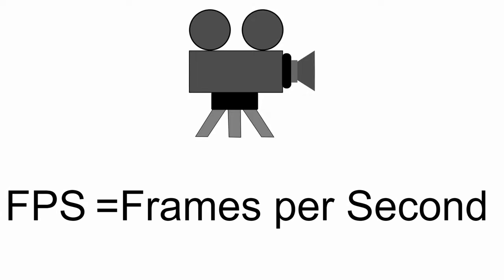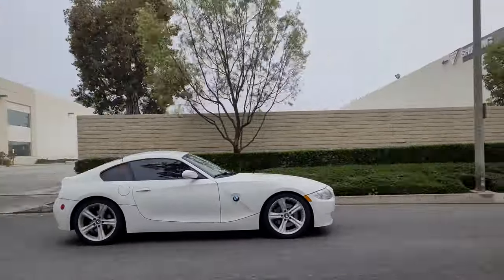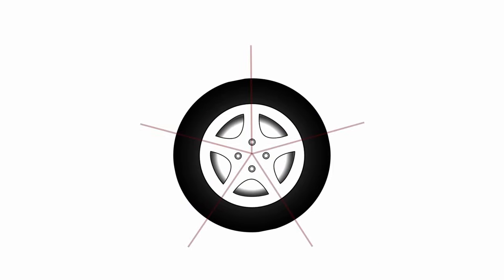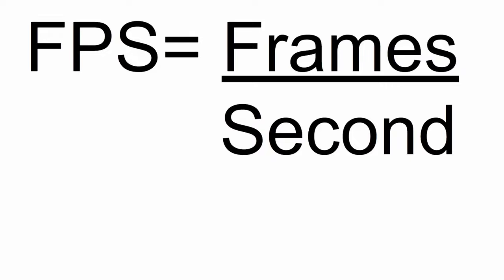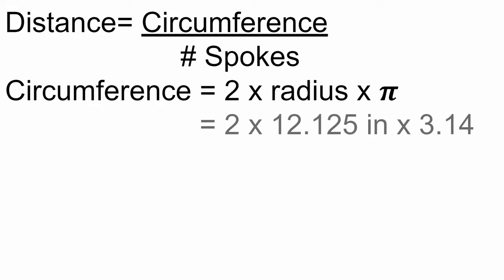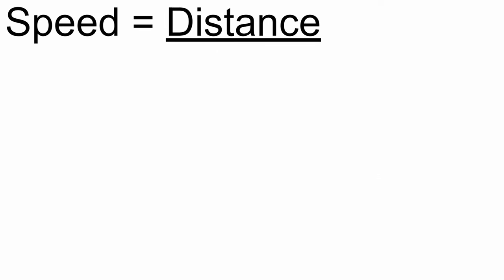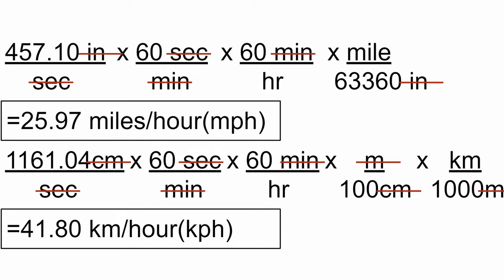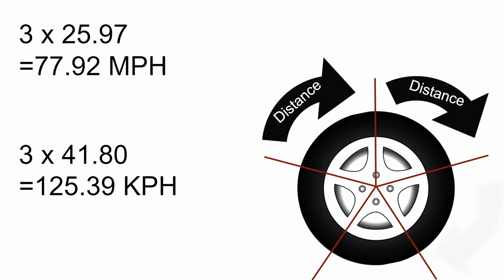Matching Wheel RPM With Camera FPS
I just wanted to explore something I was curious about for a while. Seeing if I could calculate the speed I needed to go to make my wheel seem like it was barely moving in the perspective of my camera's FPS. So this this turned into a tutorial on how to match the wheels RPM to the camera's FPS.
Camera Equipment
Samsung Galaxy
DJI OM

Help support me breaking apart my car and putting it back together.
0:00 Intro
0:23 FPS Explanation
0:52 Problem
1:18 Finding Distance
1:52 Finding Time
2:18 Solving Distance
2:49 Solving Time
2:57 Solving Speed
3:15 Converting Speed
4:12 Discrepancies
4:40 Excuses
5:23 26MPH 30FPS
6:16 52MPH 30FPS
6:24 52MPH 60FPS